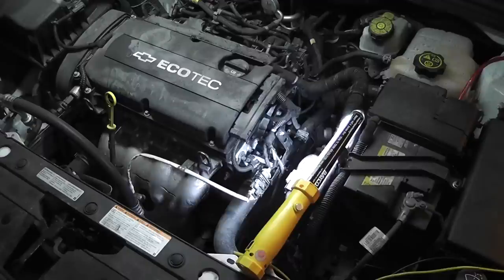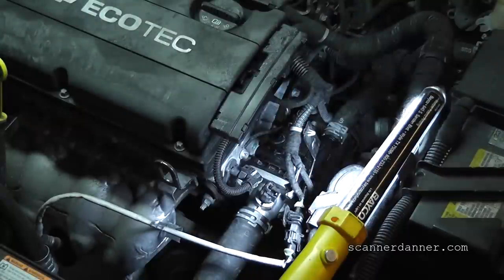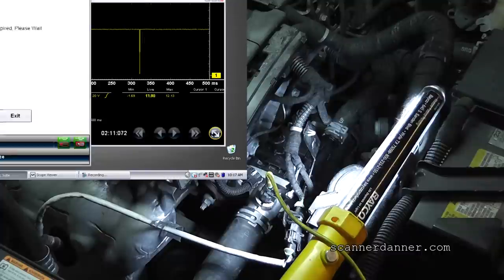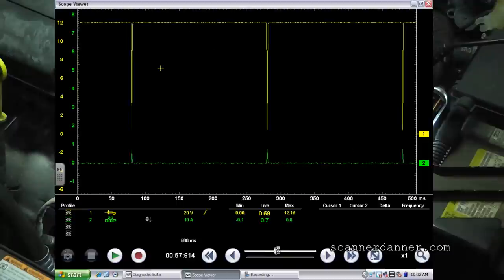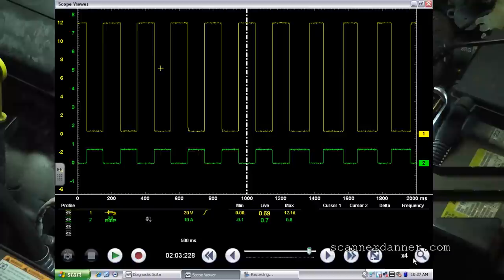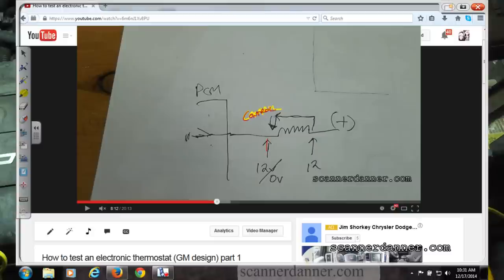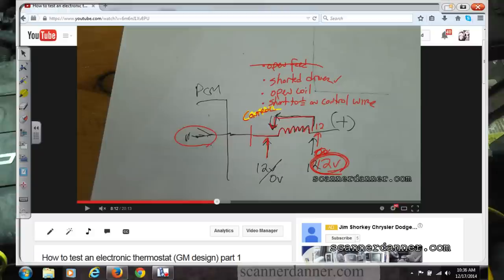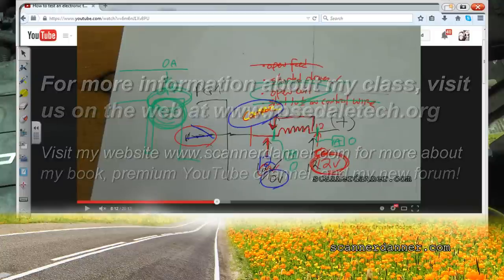Electronic Thermostat Part 2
for more about my eBook and lectures.